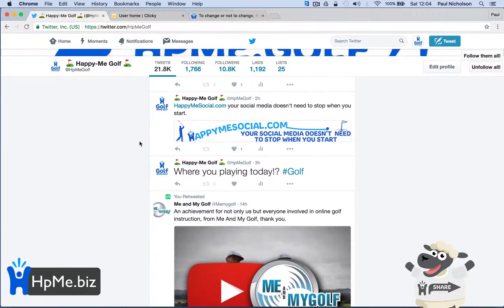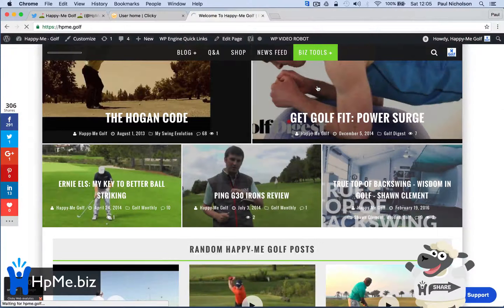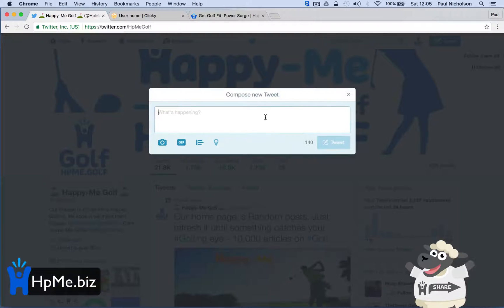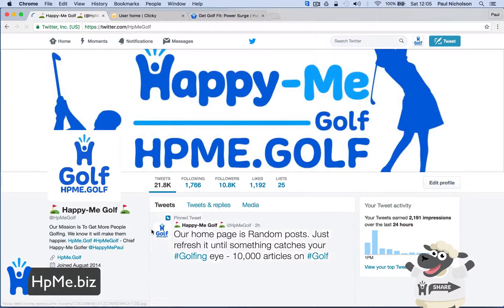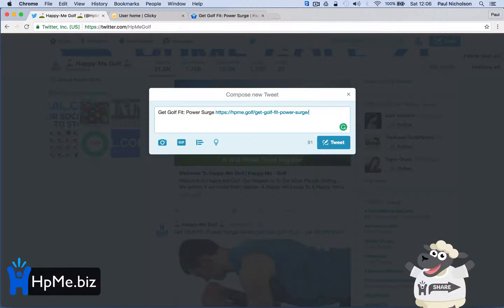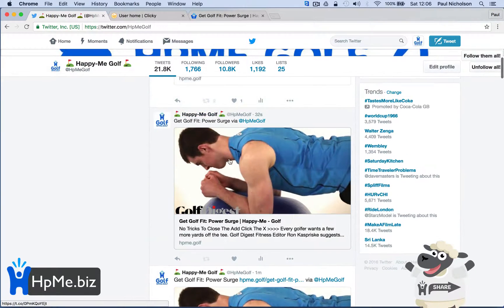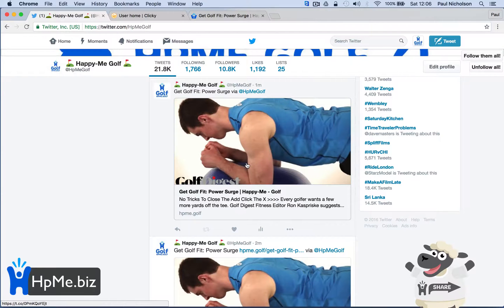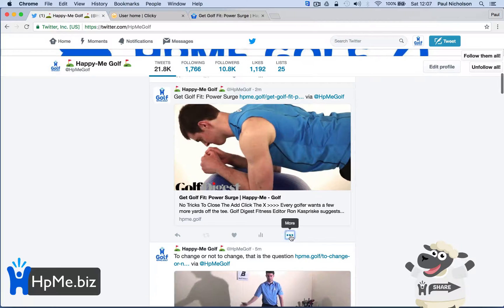Quick Tip: How To Make Twitter Links Disappear In A Tweet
working